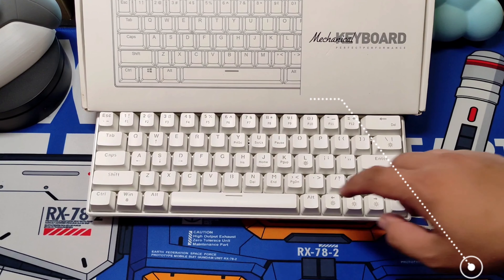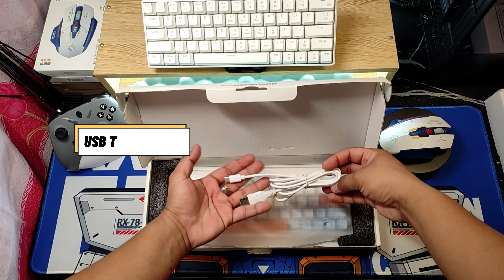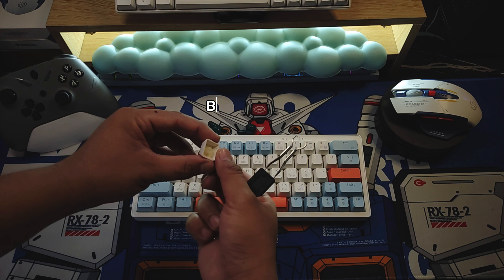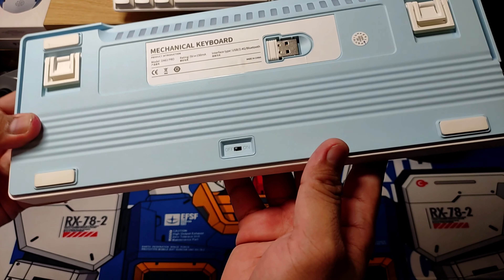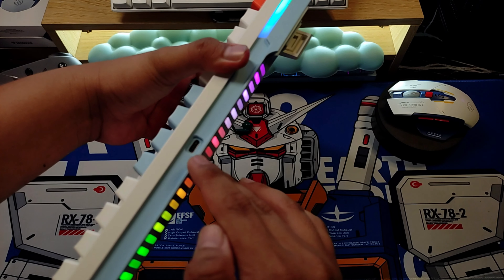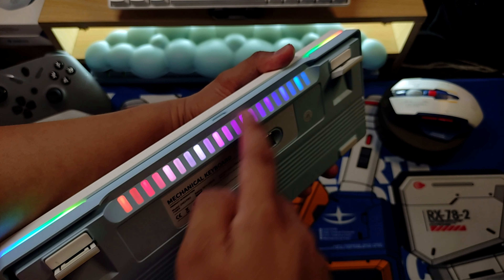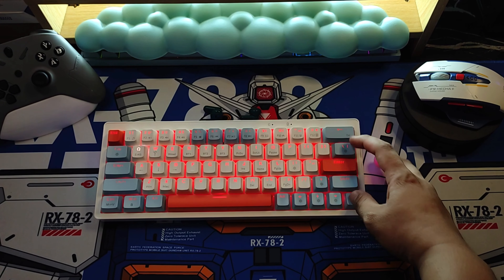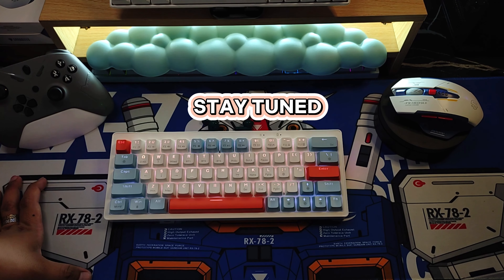Unboxing of Zifriend Za63 Pro Mechanical Keyboard Review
This is the Zifriend ZA63 Pro Mechanical Keyboard Unboxing and Review.
This keyboard is good for all gamers and typists. A space saving and portable keyboard that you can carry anywhere you want. This keyboard is a yellow switch so we expect that this has a good sound.

Zifriend
Zifriend ZA63 Pro
Zifriend Mechanical Keyboard
Mechanical Keyboard
Blue Switch Keyboard
Yellow Switch Keyboard
Gaming Keyboard
Space Saving Keyboard
Keyboard ASMR
Keyboard Review
Keyboard Unbox
Keyboard typing asmr
Hot swappable switch
budget mechanical keyboard
mechanical keyboard Philippines